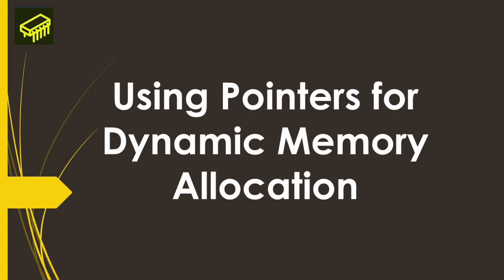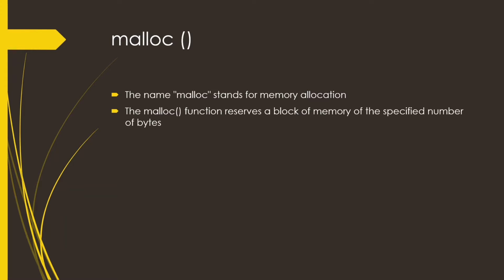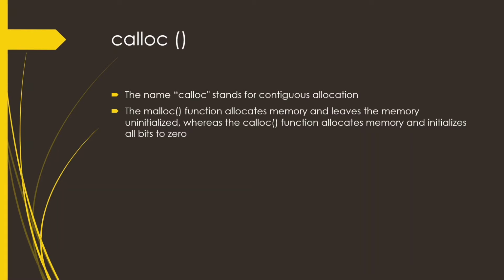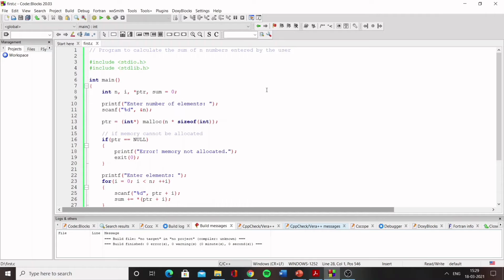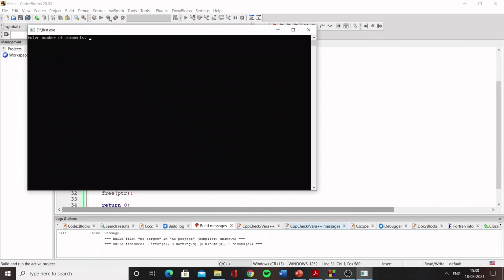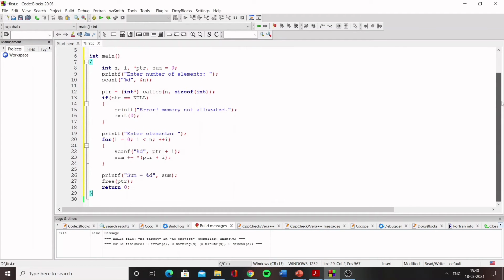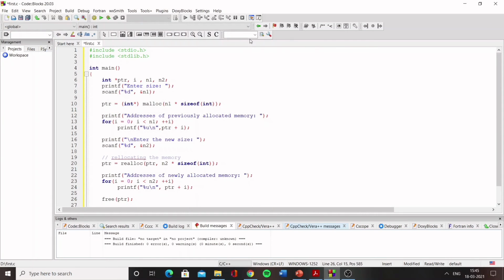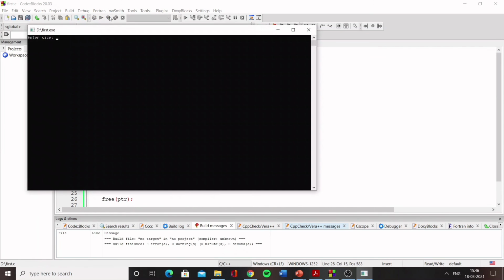Pointers for Dynamic Memory Allocation in C Programming || C Programming Full Course - Lecture 26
In lecture 26 of our C programming full course for beginners, we will learn using Pointers for Dynamic Memory Allocation.

Timestamp:
0:00 - Introduction
0:07 - How to use Pointers for Dynamic Memory Allocation
0:46 - What is malloc()
1:38 - What is calloc()
2:15 - What is free()
2:31 - How to use malloc, calloc & free in a code
4:59 - What is realloc()
5:24 - How to use realloc in a code